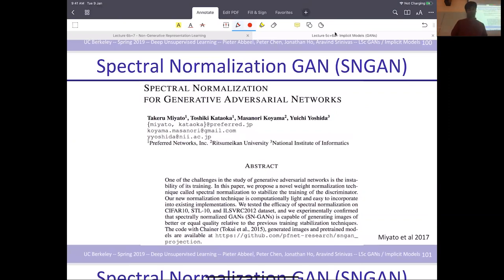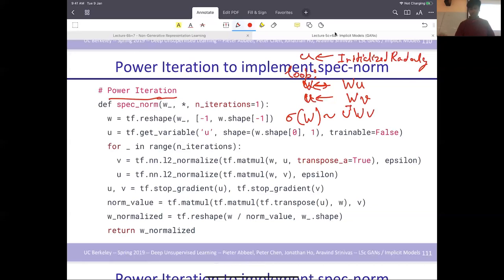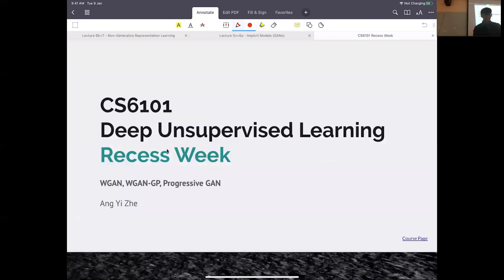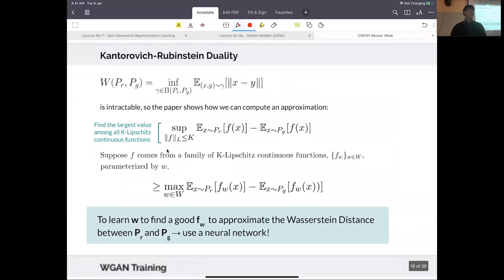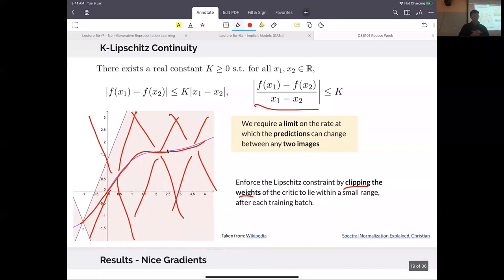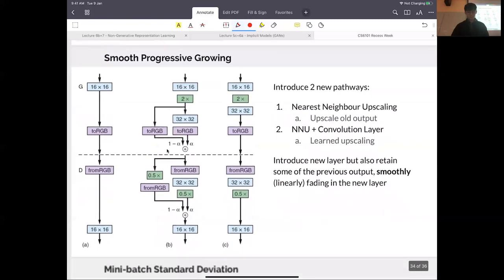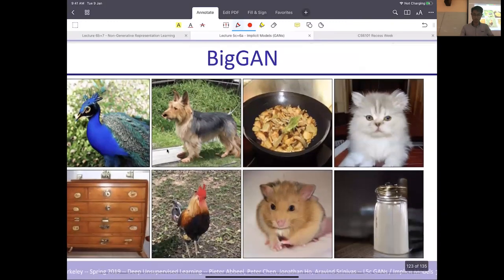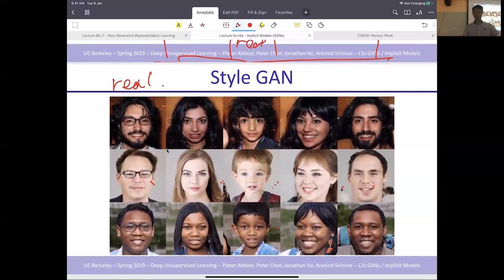[CS6101] W7 « GANs (final part) « Deep Unsupervised Learning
Deep Unsupervised Learning Course (Session 7)
Lectured by: Ang Yi Zhe, Wong Cheng Heng, Rishav Chourasia, Wu Zhaomin
Scribed by: Kevin Ling
(Video partially truncated due to technical problems with the videoconferencing software)

Materials entirely taken with permission from Pieter Abbeel from University of California, Berkeley.